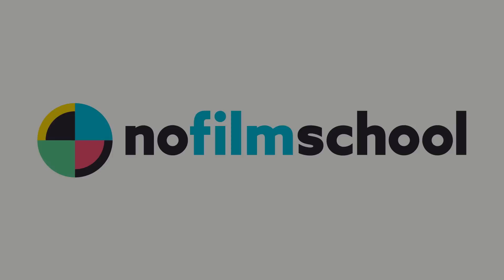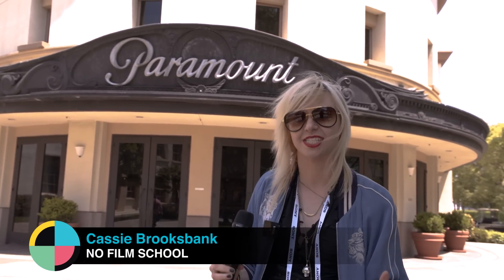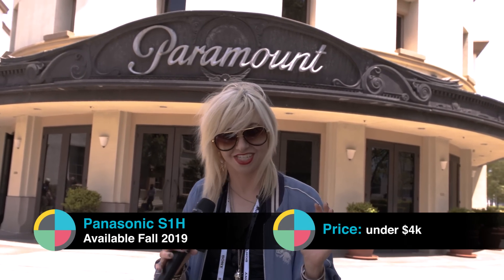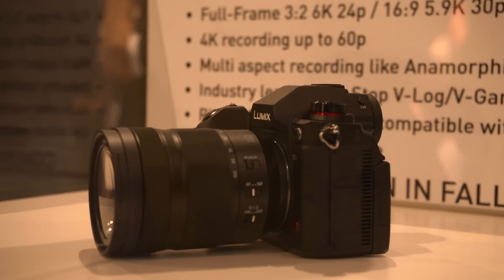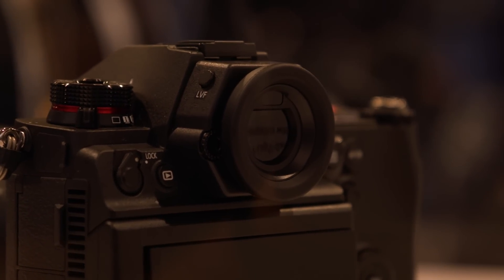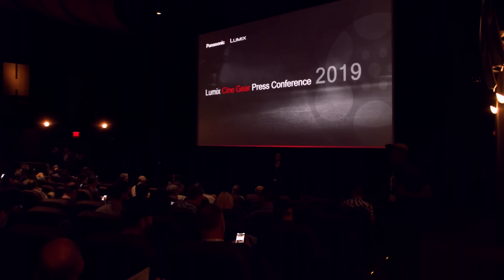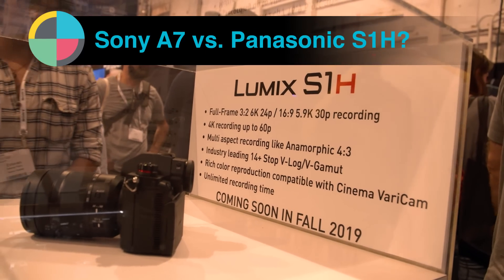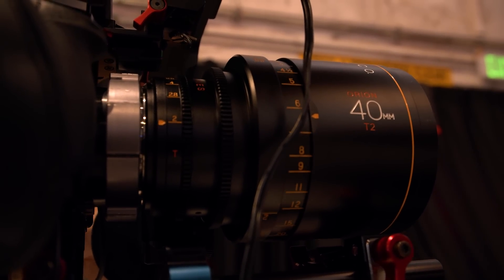Up Close and Personal with Panasonic's 6K Full-Frame Mirrorless S1H Camera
The Panasonic S1H boasts full frame, $4000, 6K 3:2, 14+ stops of dynamic range.